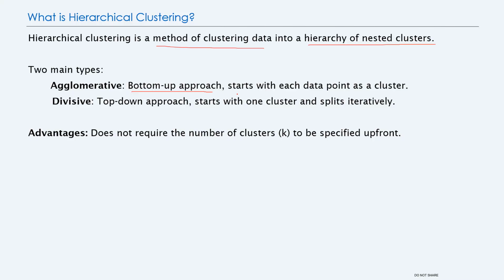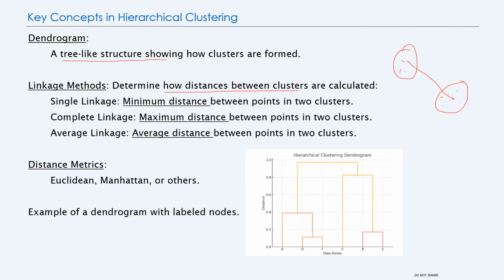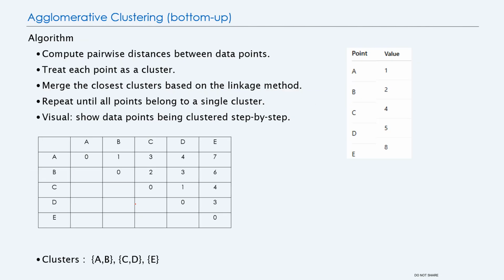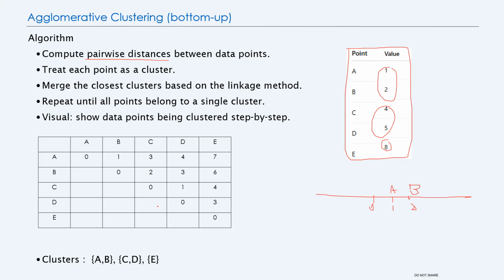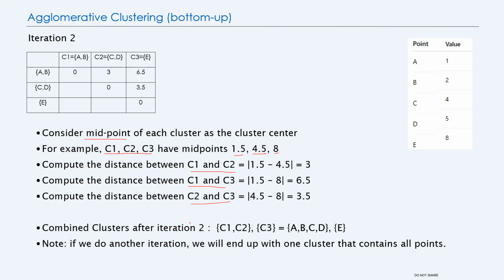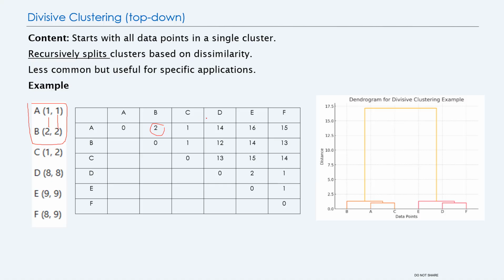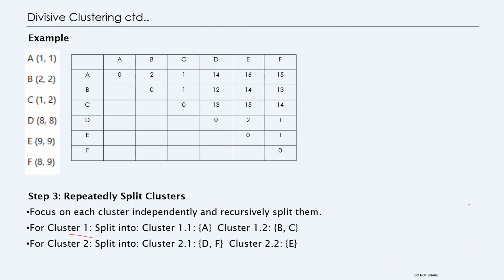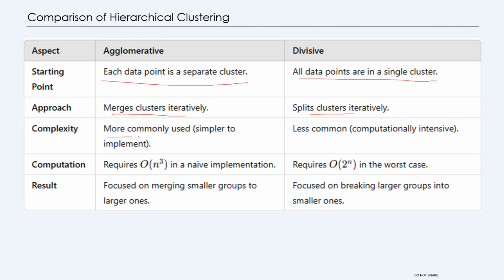Similary Clustering 3 of 3